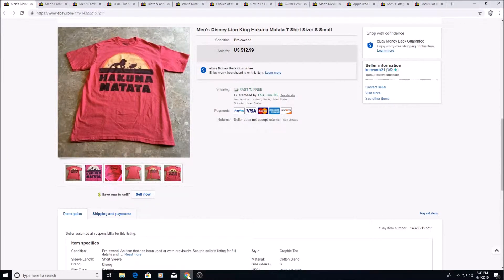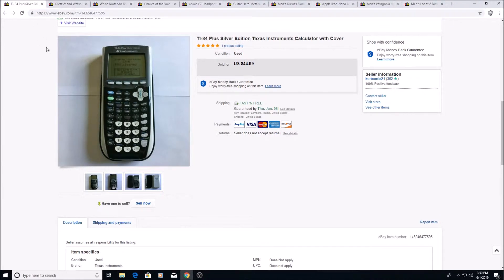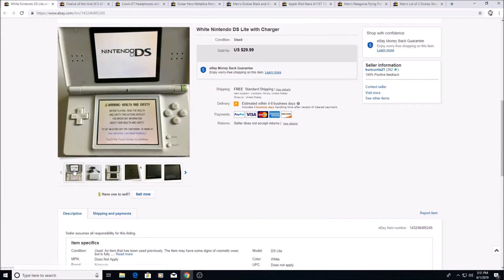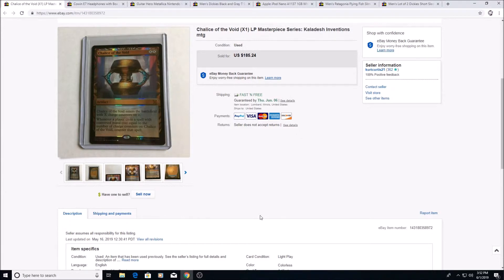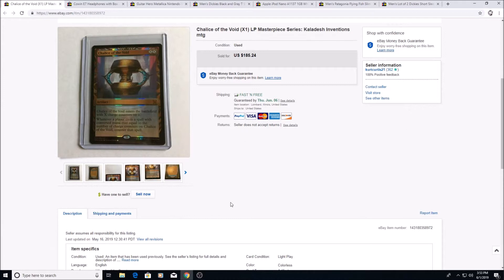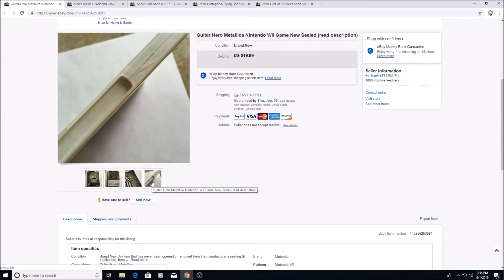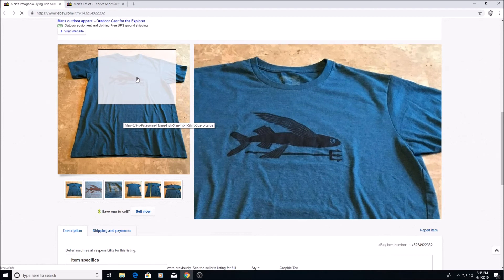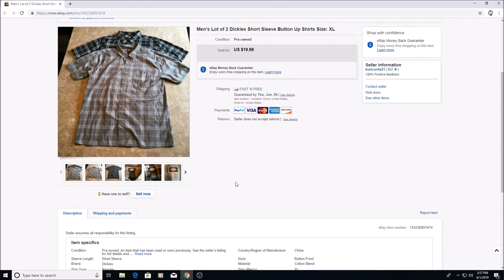What Sold On eBay - May 2019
My eBay store: